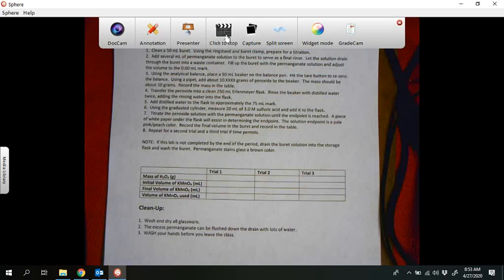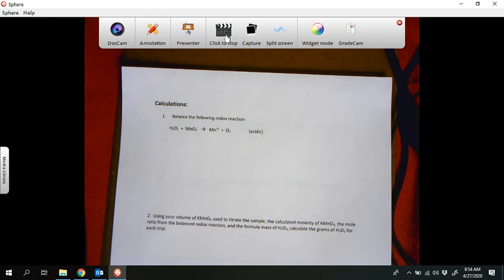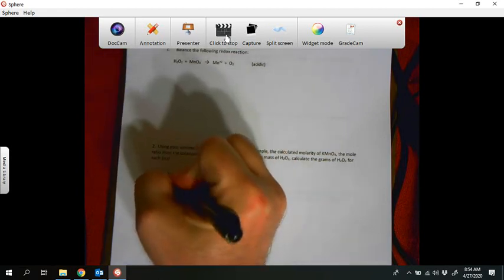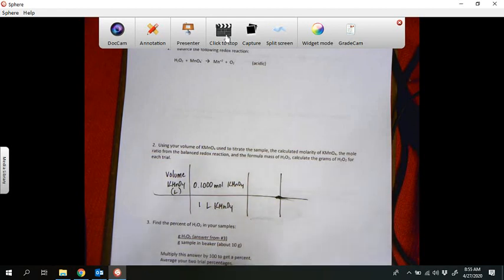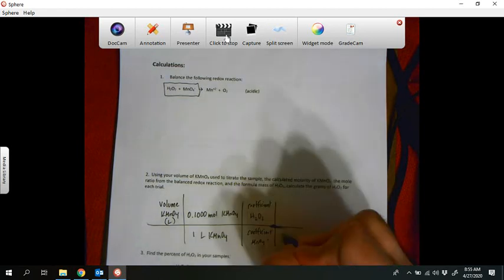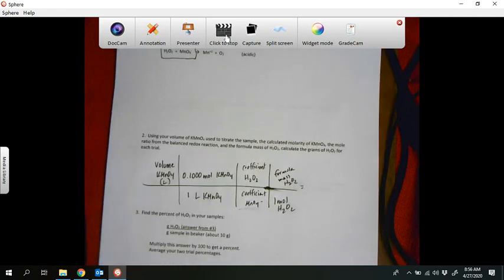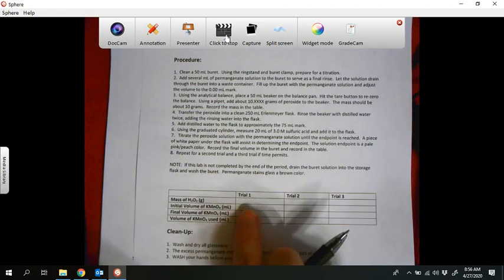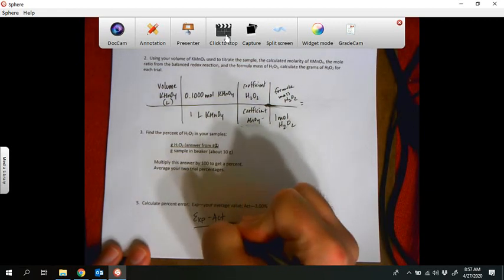Redox Titration Lab Calculations Video 2